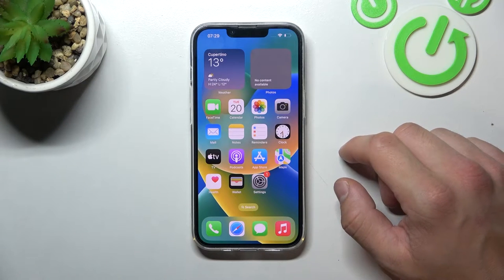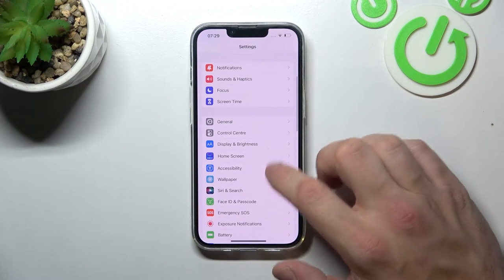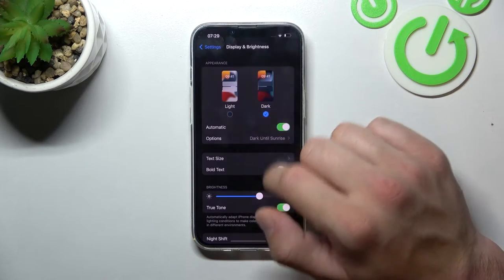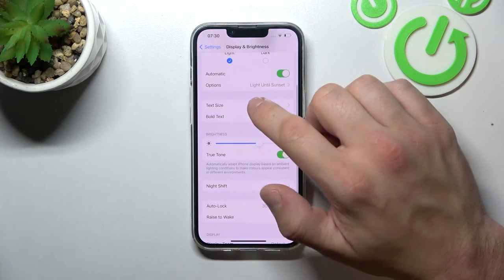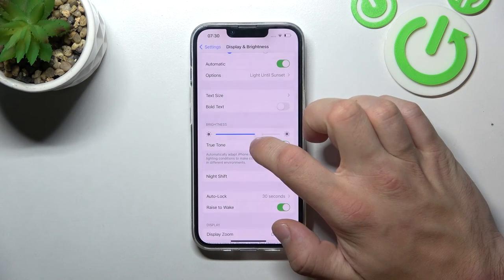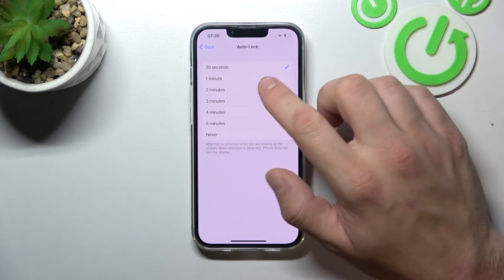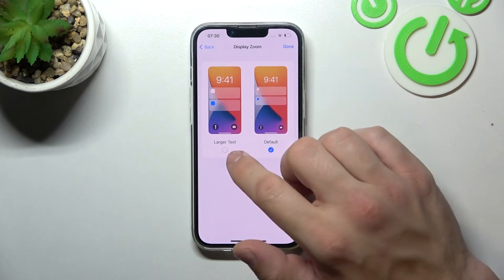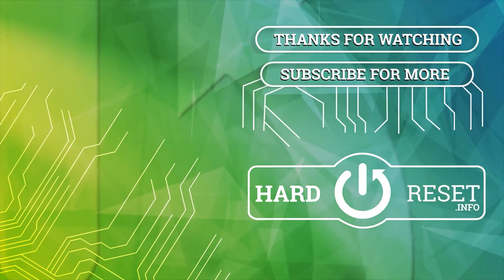How to Find and Manage Display Settings in iPhone 14 - Adjust Screen Options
In the screen options you will find functions such as brightness change, dark and light mode, screen timeout, font size and many more. We will show you how to manage these functions.

How to Locate Display Settings in iPhone 14? How to Control Display Settings in iPhone 14? How to Enter Display Settings in iPhone 14?